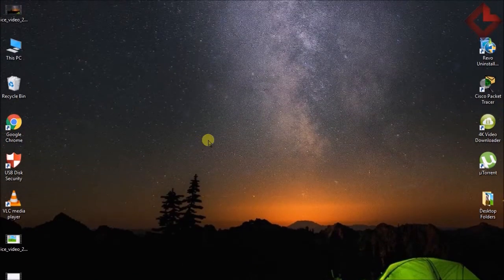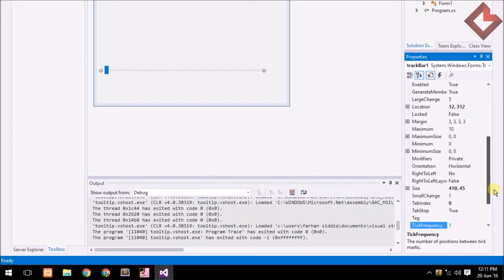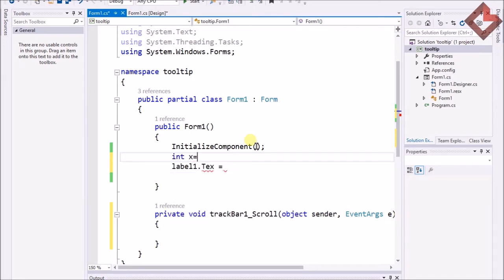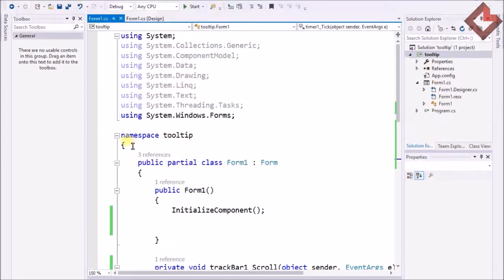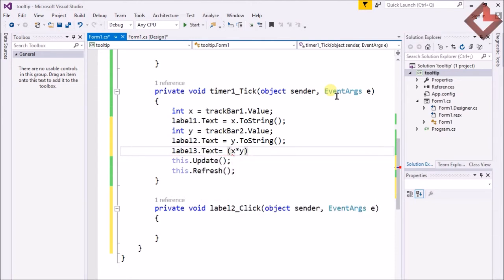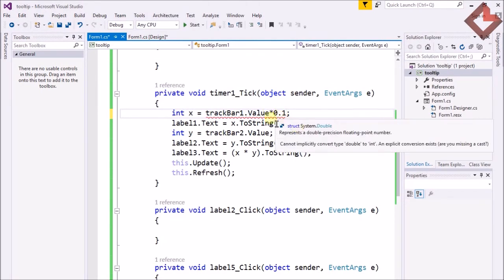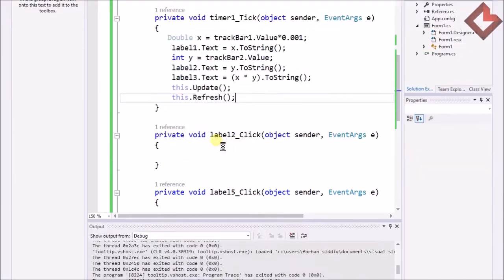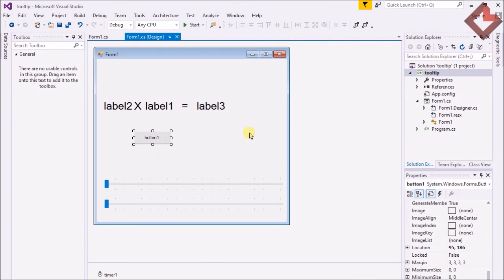C# Windows Form Application Beginner to Advanced TrackBar - 11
Change the location of object or the value using TrackBar on Run Time